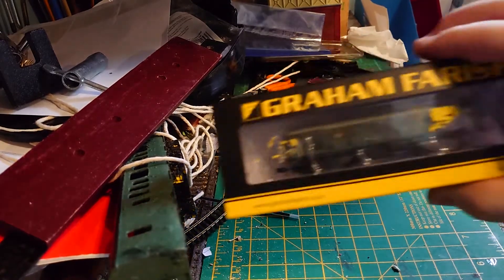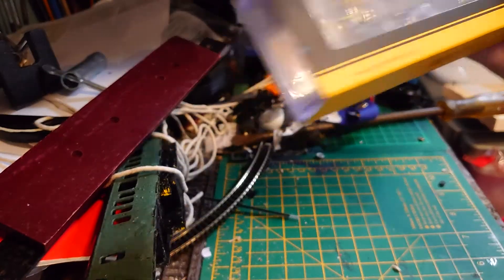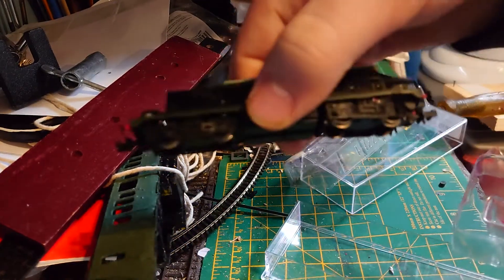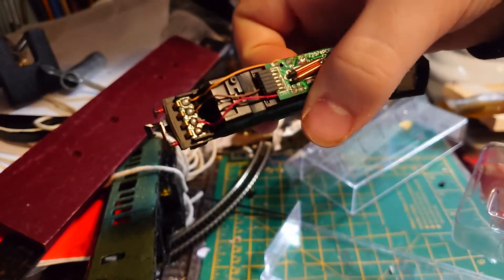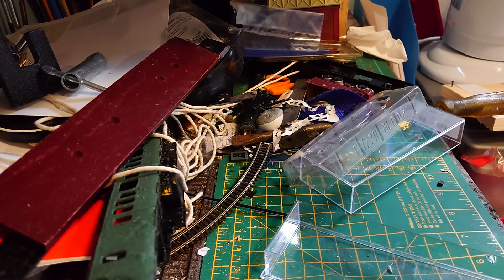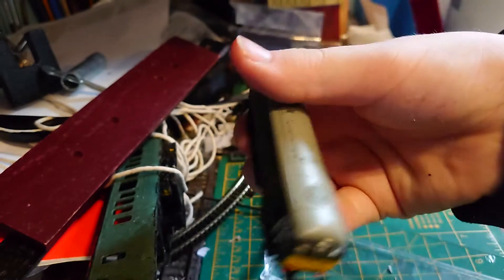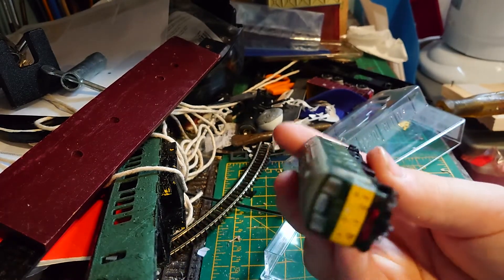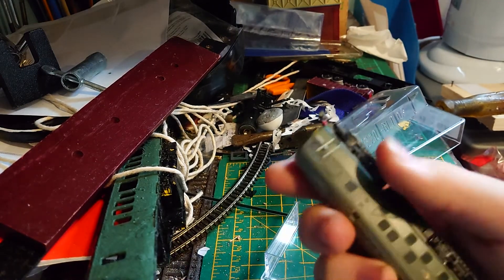N gauge class 24 d5072 locomotive model review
Hey guys welcome back to another video today I'm reviewing the Graham farish class 24 model d5072. I hope you guys like it.